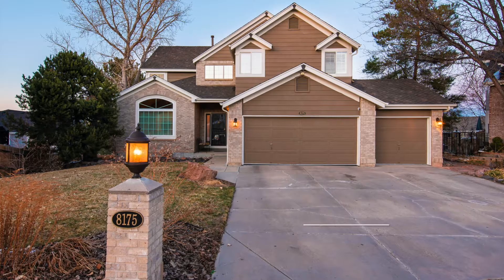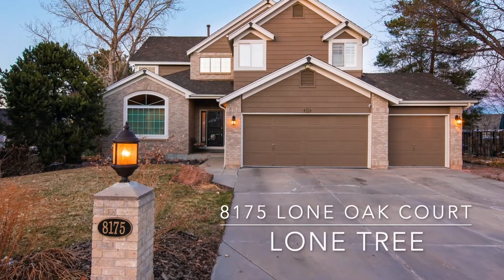8175 Lone Oak Court, Lone Tree, CO 80124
7 Beds | 4 Baths | 4,288 Finished Sq Ft

Spectacular outdoor living and a bright open floor plan await at this fantastic 7-bedroom home, nestled on a quiet cul du sac in Lone Tree. Your first introduction is a soaring foyer with an 18’ ceiling and wrought iron chandelier leading into elegant, formal living and dining rooms. Follow the hardwood floors into the all white gourmet kitchen featuring slab granite countertops, stainless steel appliances, step-in pantry and a generous eat-in space leading out onto the beautiful covered deck. A welcoming family room showcased by a gas log fireplace and built-in shelving, plus a spacious home office or secondary bedroom round out the main floor. Upstairs, find dramatic city views from the master suite balcony and look forward to pampering yourself in the gorgeous 5-piece bath designed to host a soaking tub spotlighted by a chandelier plus a step-in shower with bench. The finished walkout basement is the epitome of additional living space offering a kitchenette, second family room, two bedrooms plus a third nonconforming bedroom/storage space, and full bath with heated tile flooring. Minutes away from parks, trails and shopping and dining at Park Meadows mall, don’t miss out on the opportunity to make this your new home.